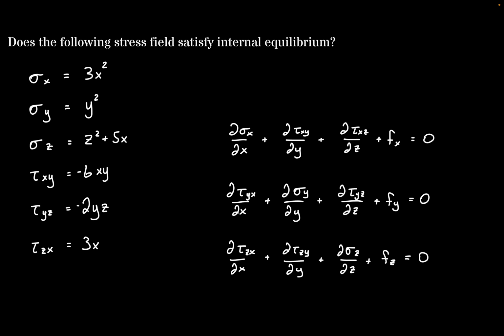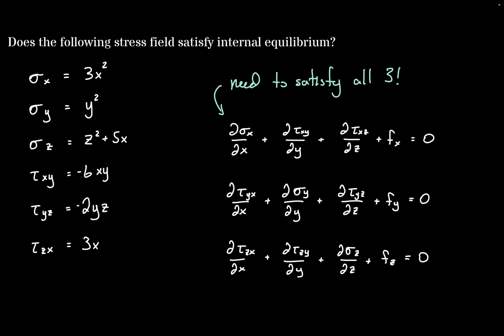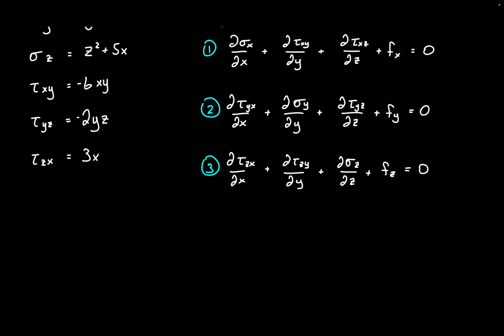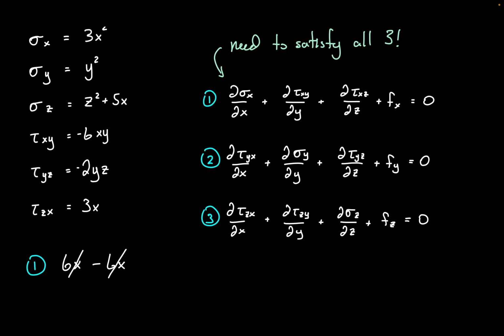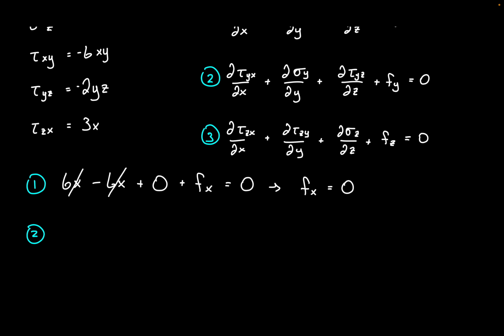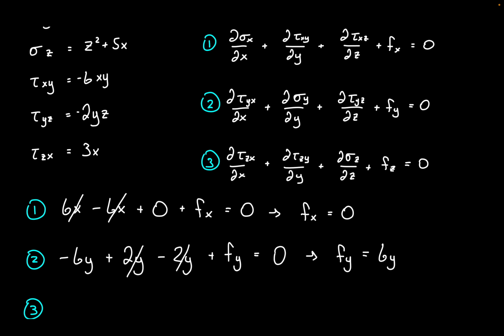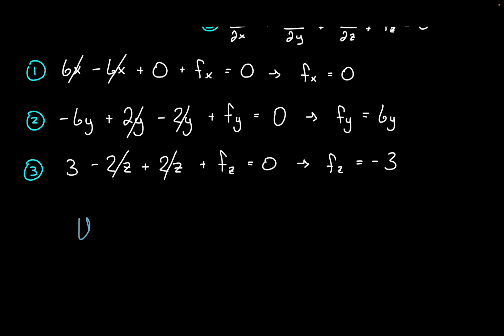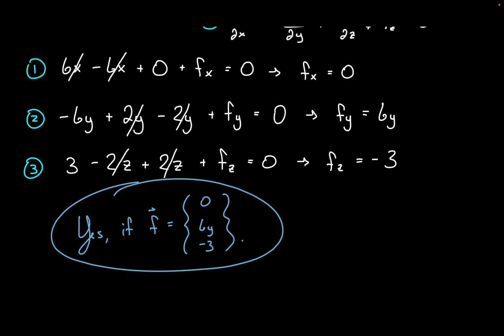Internal Equilibrium Example 1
Practice using the principles of internal equilibrium to determine if a stress field is physical or not!